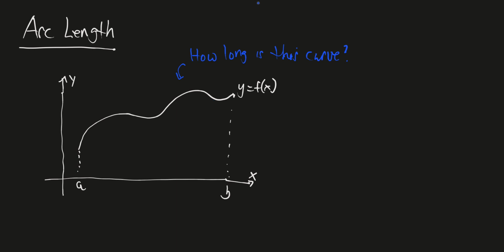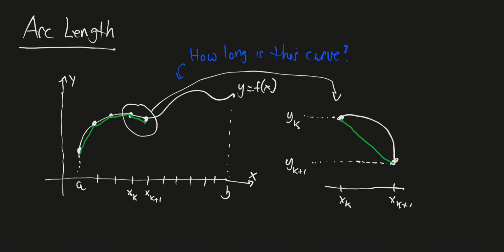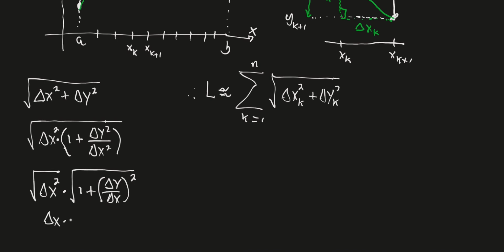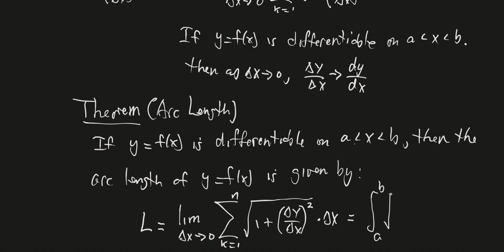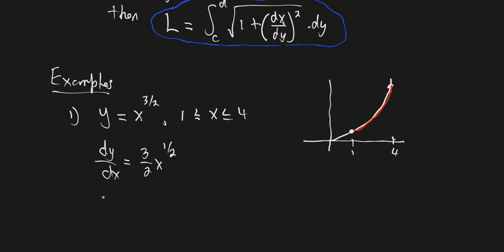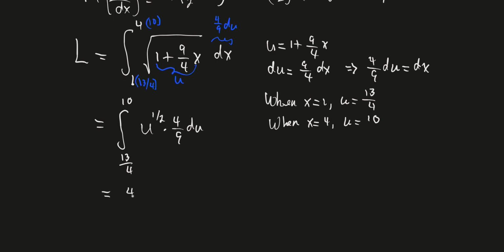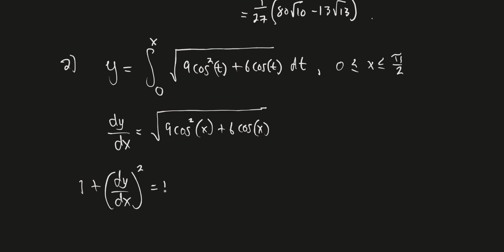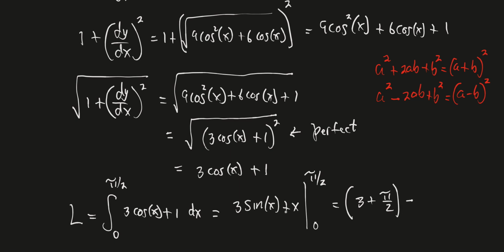22 Arc Length